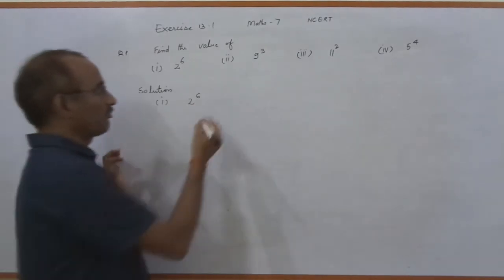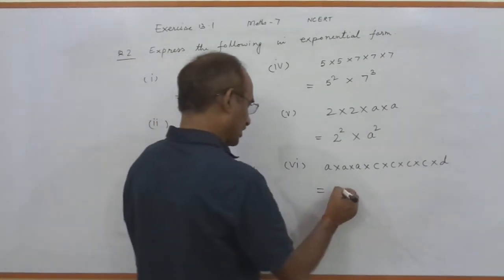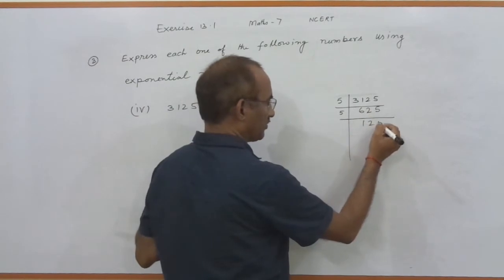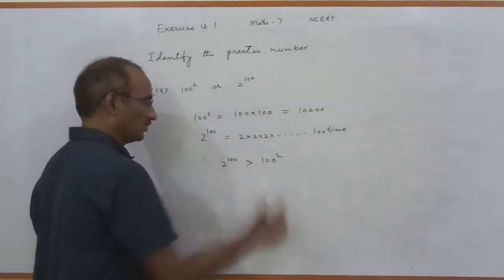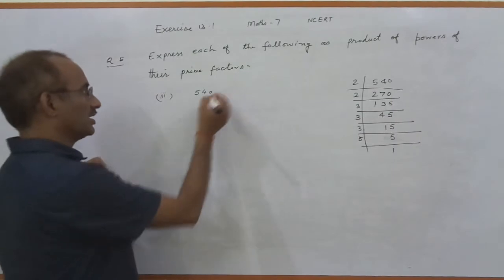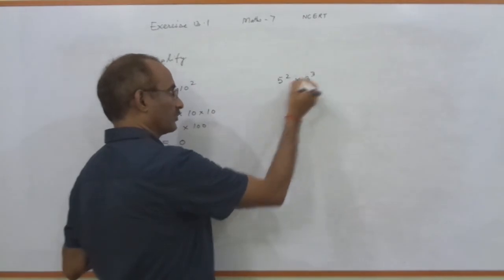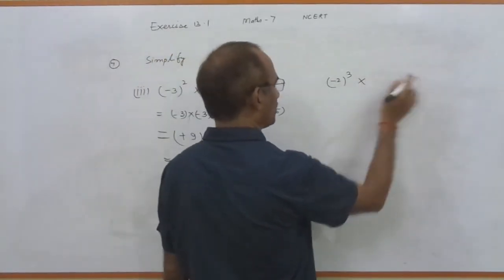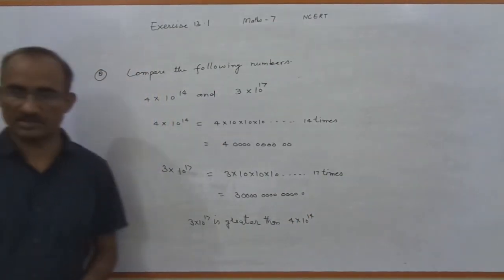Maths | Class-7 | Exercise-13.1 | Exponents and Powers | NCERT | RAJESH SIR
In this video the complete solution for Exercise-13.1, Class-7th Maths Chapter-13 Exponents and Powers NCERT has been given.